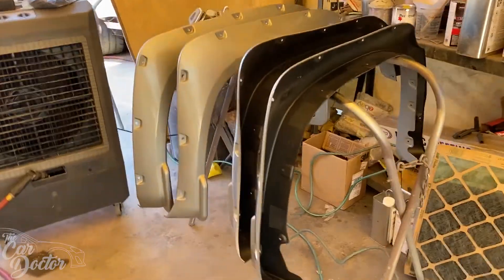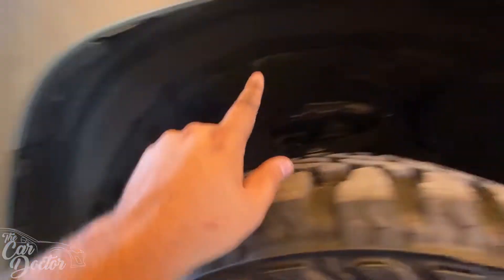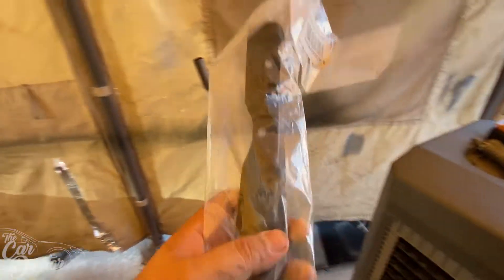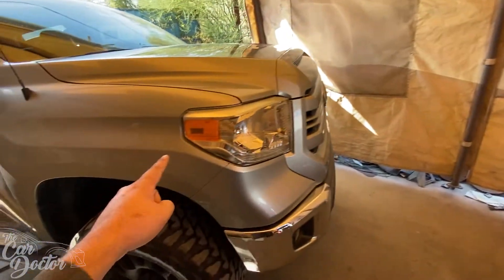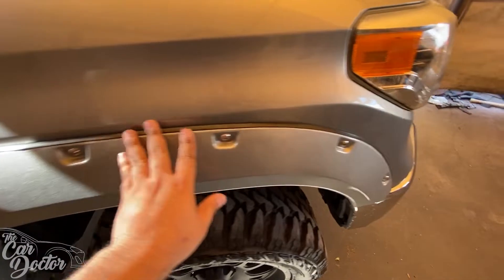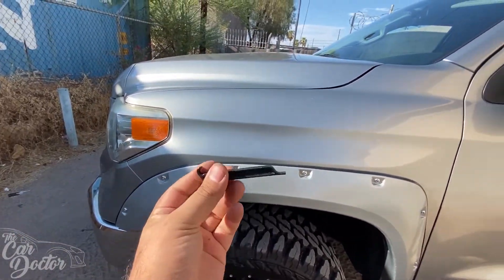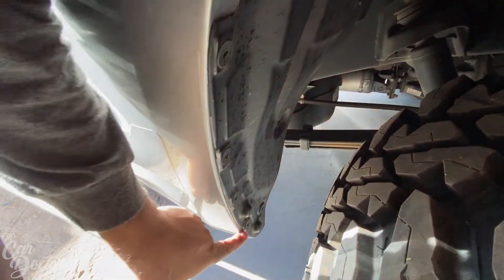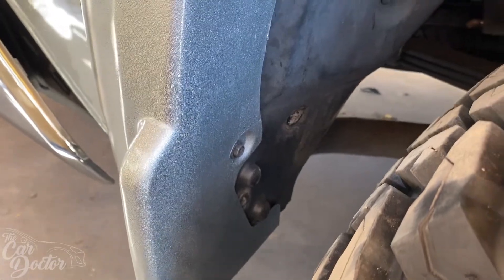2015 Toyota Tundra Fender Flares [No More Tire Poke]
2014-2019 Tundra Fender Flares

Today we are installing a fender flare kit for the 2015 Toyota Tundra. We are getting rid of the tire poke and making the Tundra look a bit more "Aggressive" for that off-road look. The Flares we painted the day before and we are putting them on today.

Artists:
Bonus Points
Blazars
Jeff Kaale
L' indecis
Bonus Points